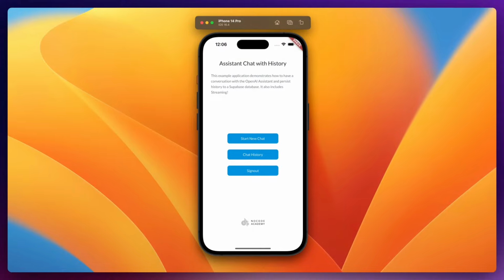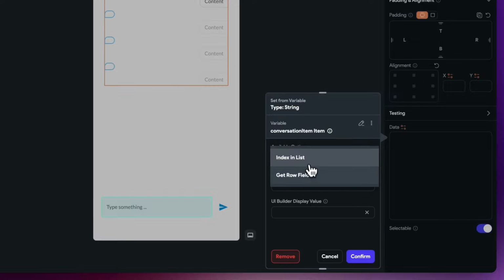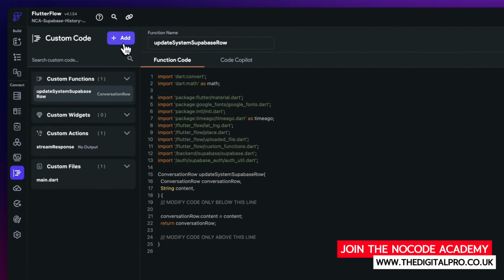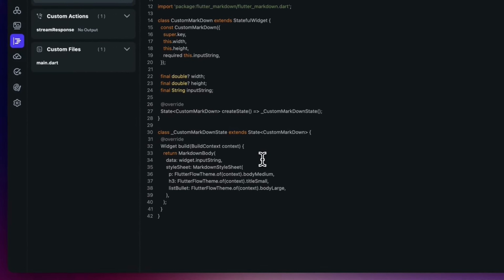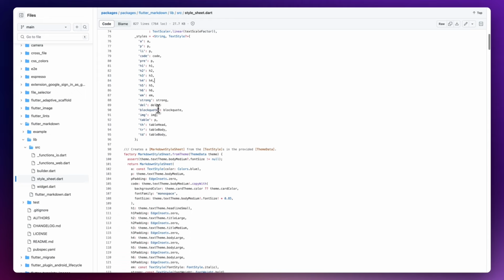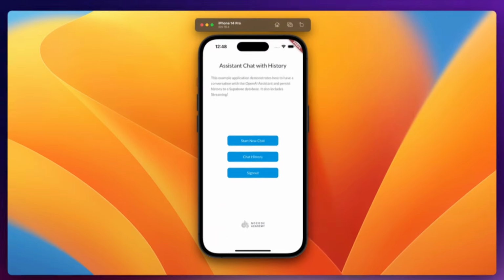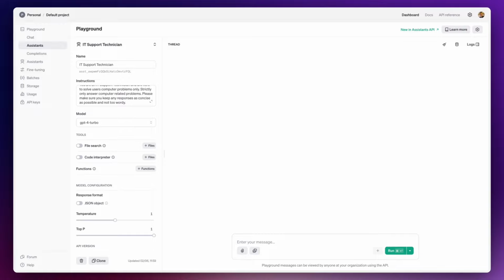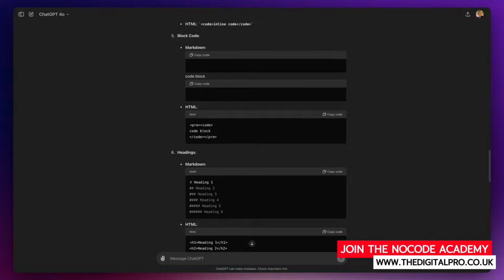Styling Assistant Chat in FlutterFlow using Markdown - Full Walkthrough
In this video we learn how to get over a FlutterFlow limitation to allow us to style up markdown content which is returned from the OpenAI Assistant. To demonstrate this I enhance a previous video (see link below) whereby I provided a FlutterFlow + Supabase + BuildShip application which streamed chat content to the FlutterFlow application.

If you are looking to use markdown content in your FlutterFlow application this video will teach you how to overcome a styling limitation to enhance the look of your applications.